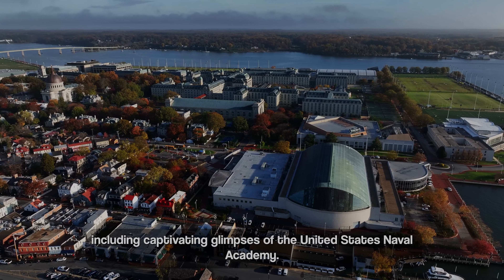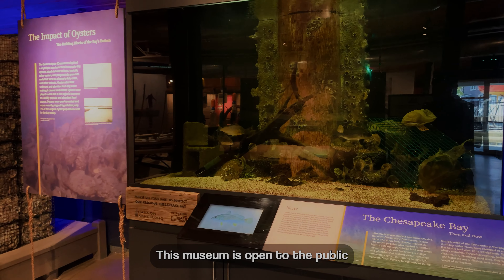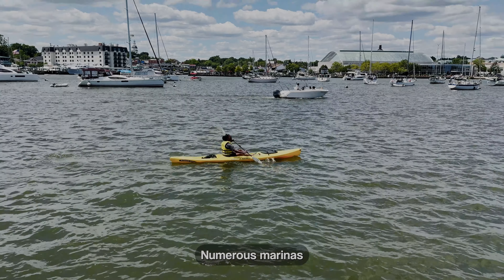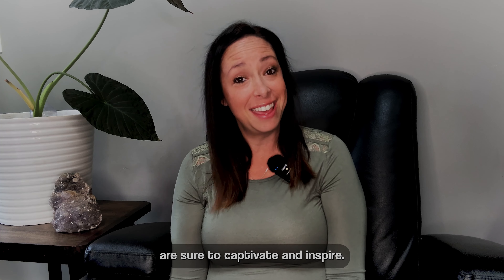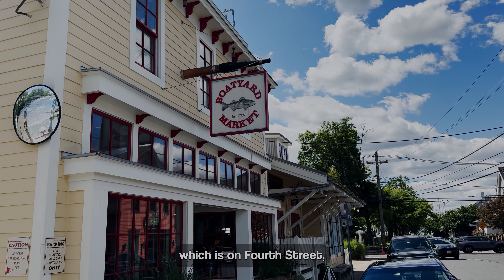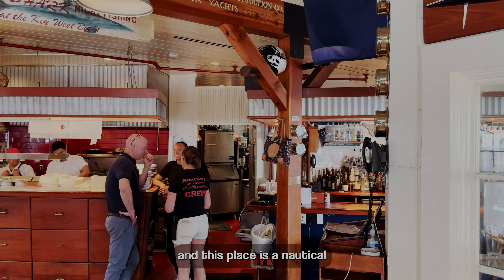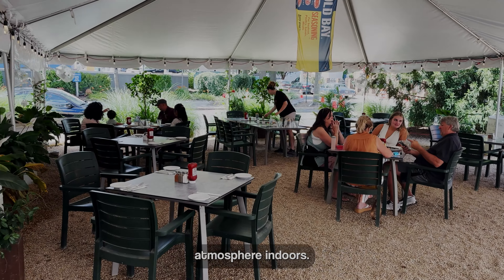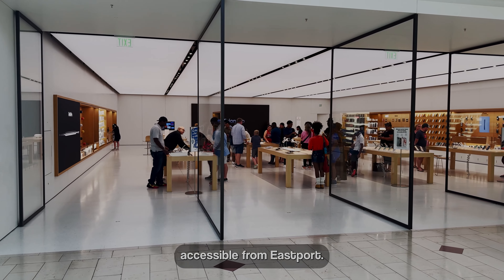A Locals Guide To Living In Eastport, Maryland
Experience the Eastport life—living waterside in a community on the edge of Downtown Annapolis. Living its maritime heritage, great dining options such as Carrol's Creek Cafe and Chart House, lively shopping scenes, and proximity to the attractions of Annapolis are experiences you will treasure. View all real estate in Eastport—from historic waterfront homes to modern-style condos. Enjoy living in a melting pot of shoreside and urban living in one exhilarating place. Reach out to Caprika Realty for sound advice in finding your perfect Eastport home.